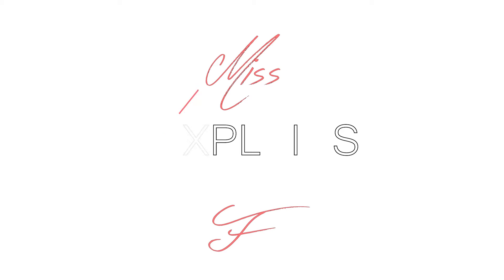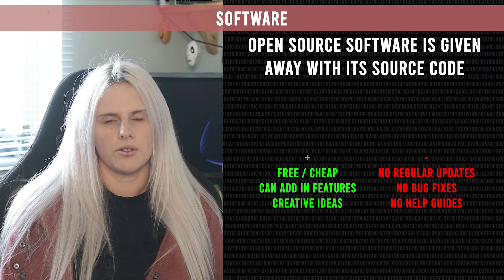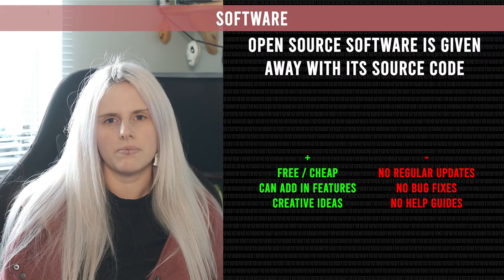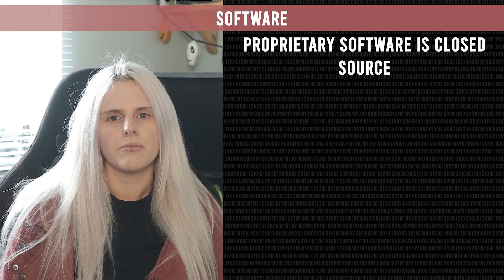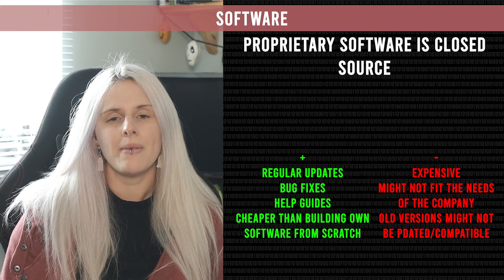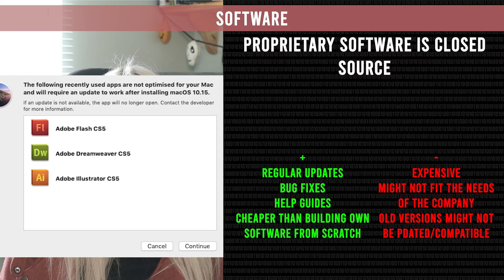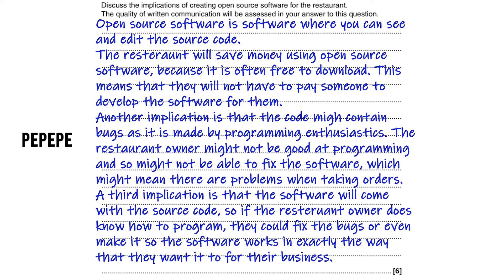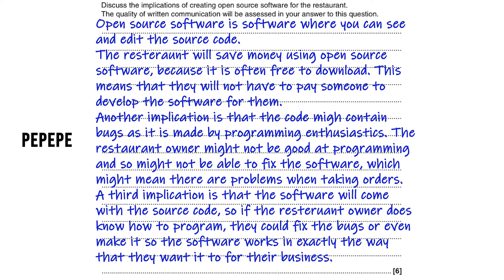Software | OCR Computer Science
J276 and J277 Specification.

Useful Timestamps:
00:00:08 - Software
00:00:32 - Open Source Software
00:02:16 - Proprietary Software
00:04:24 - Exam Question